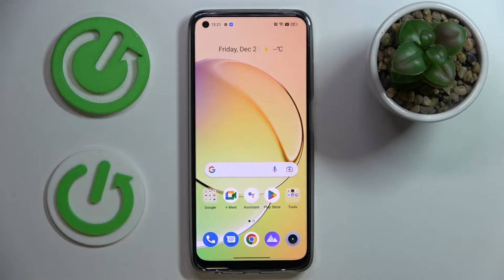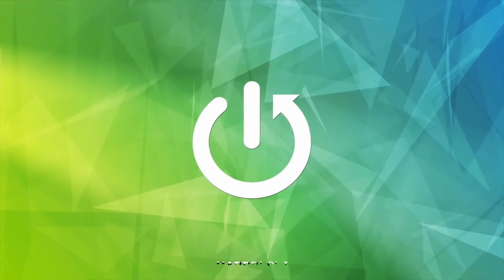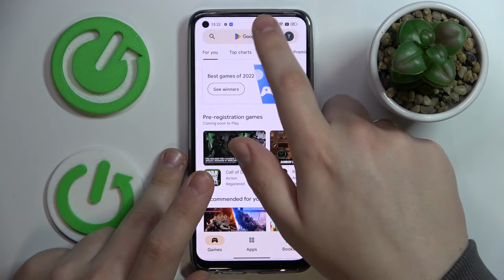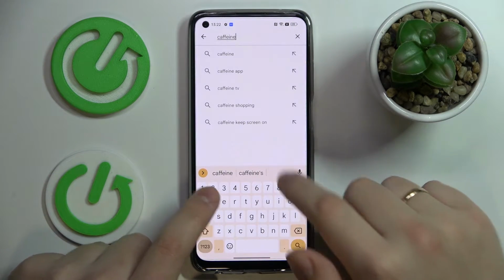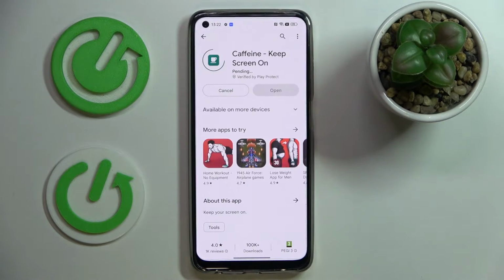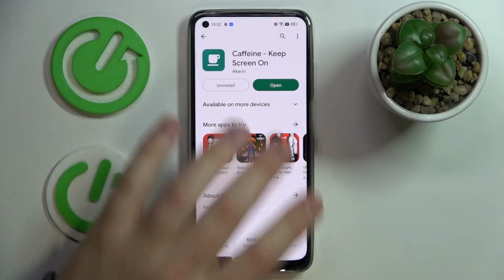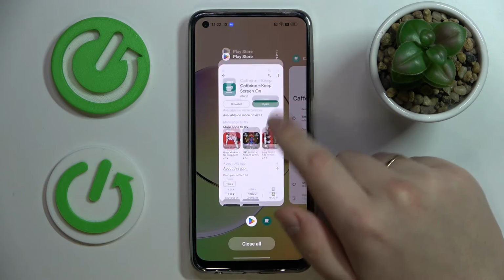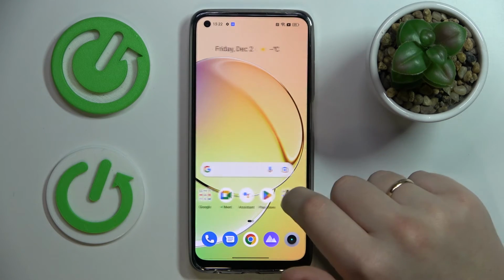How to Adjust Screen Timeout on Realme 10 - Change Screen Timeout to Never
In today’s tutorial video you will learn how to set up the screen timeout to never just within a few simple steps on Realme 10. Watch the above guide and simply learn how to get into the proper settings in order to adjust screen timeout to your own needs. Discover how to set the screen timeout to never correctly on Realme 10 smartphone without any troubles.

How to Set Screen Timeout to Never in REALME 10? How to Enable Screen Timeout to Never in REALME 10? Is there a way to set the screen timeout on the REALME 10 to never? Where can I find instructions for setting the REALME 10 screen timeout to never? How can REALME 10 set the screen timeout to never?